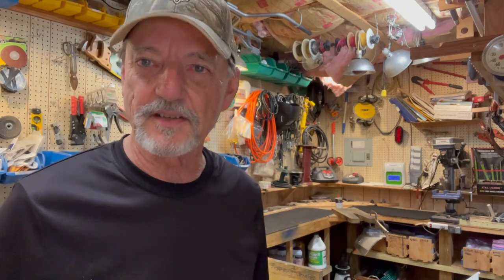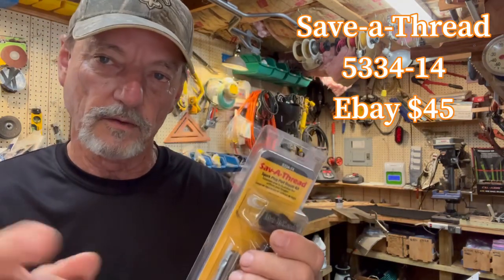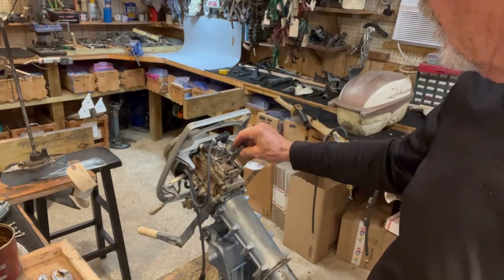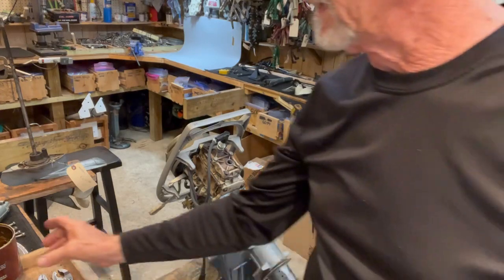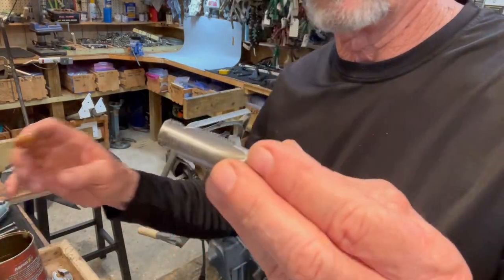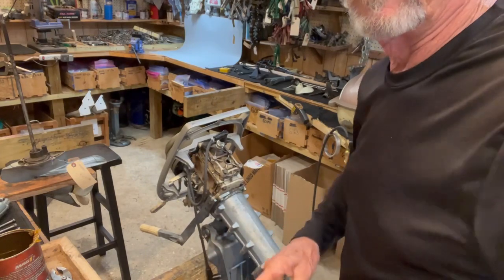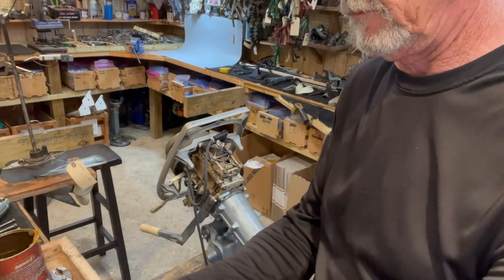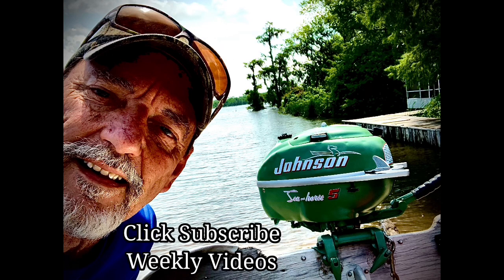Repair Spark Plug Hole Vintage Outboards